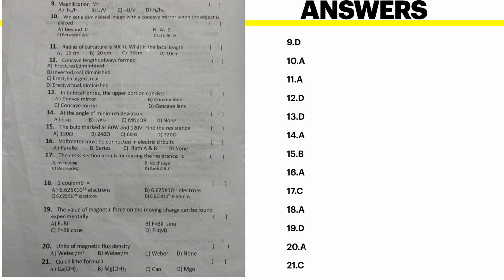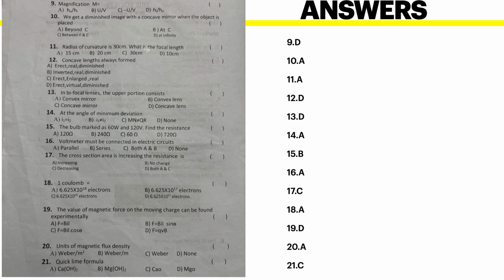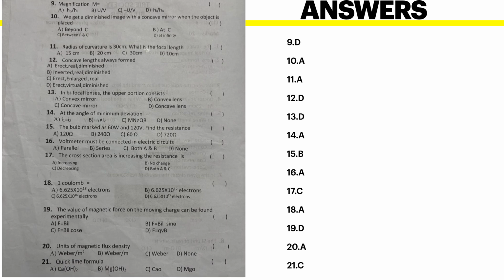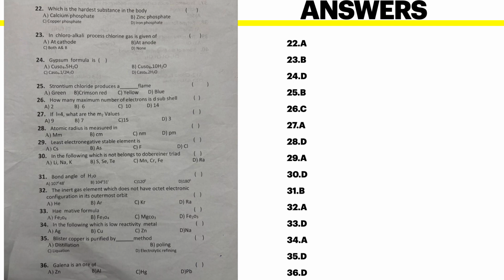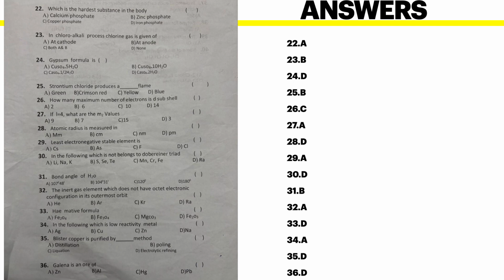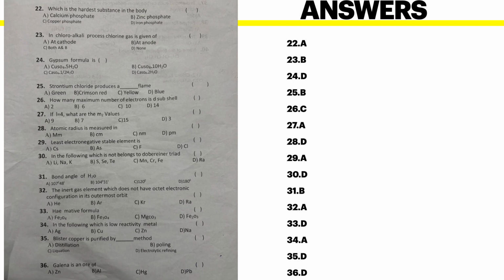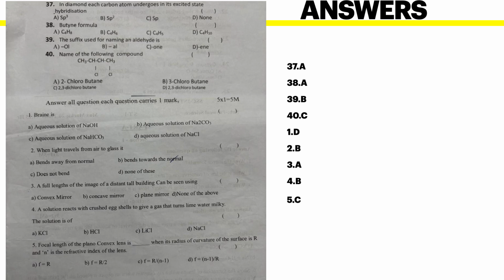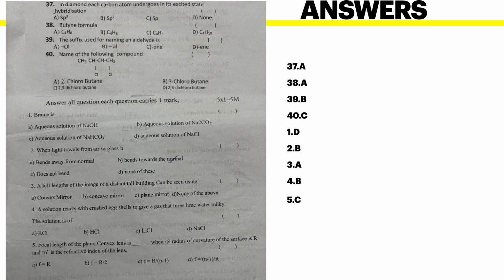10th class2025 PHYSICAL SCIENCE IMPORTANT OBJECTIVE QUESTIONS ANALYSIS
10thCrystal clear analysis of most repeated physical science objective question paper.
useful for various entrance exams